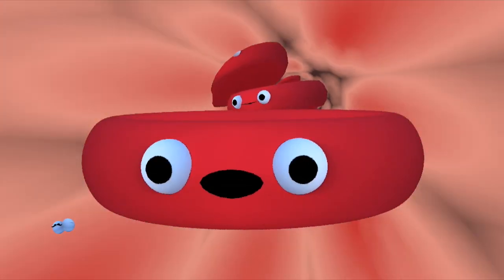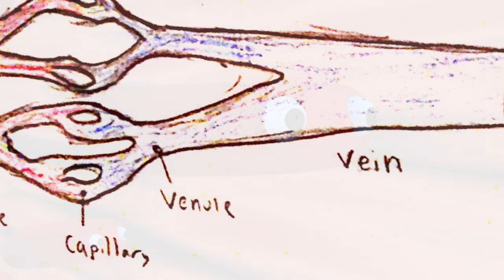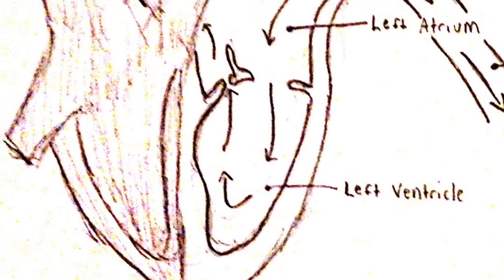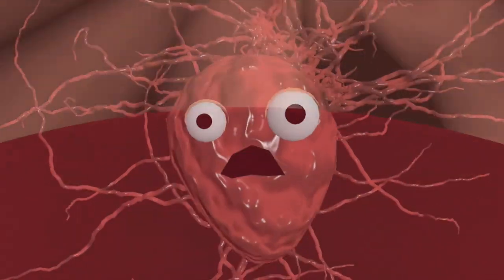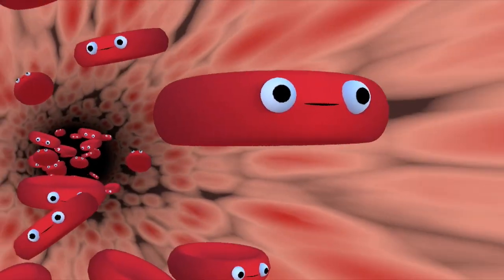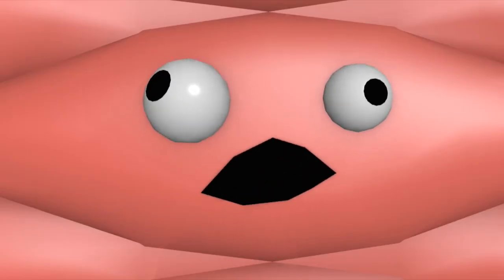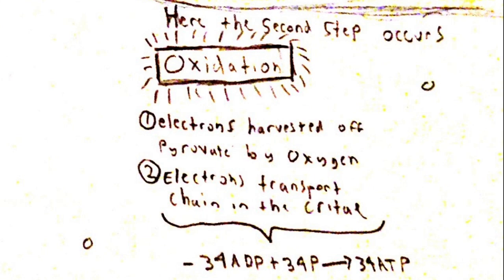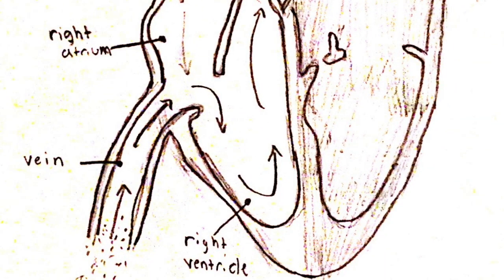A Breathtaking Journey: one oxygen atom's journey through the body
School Biology project

Follow Oxy on a biological adventure of discovery.